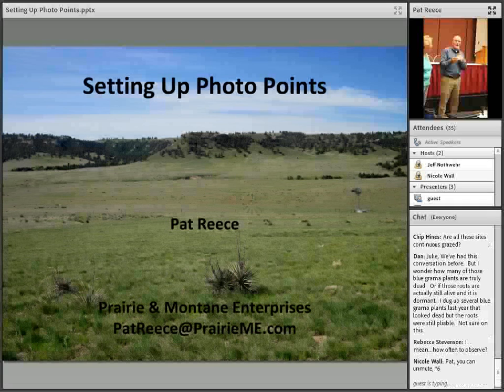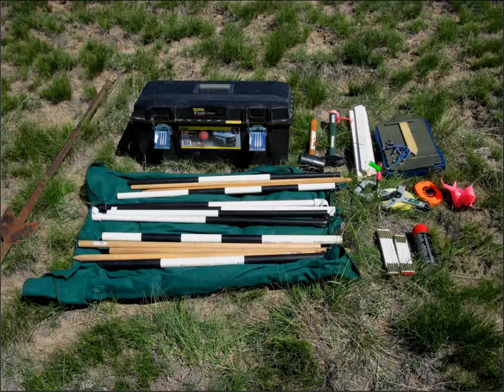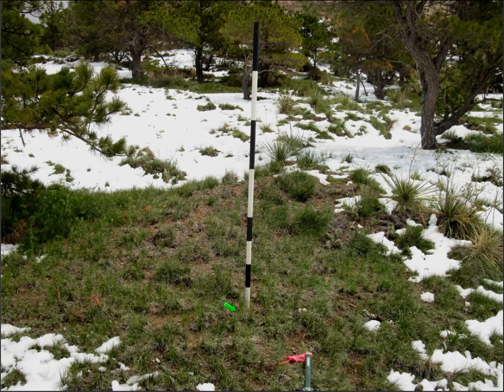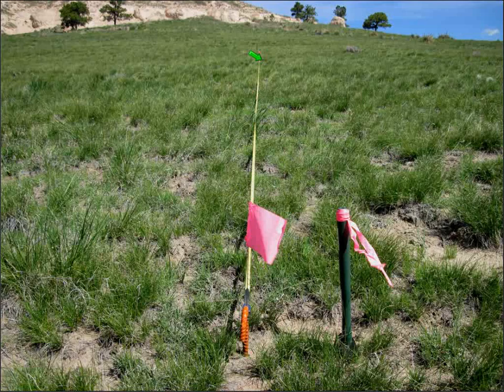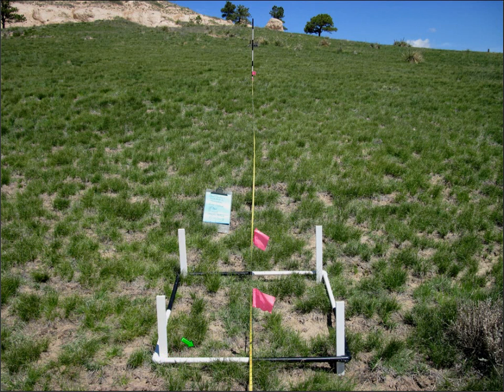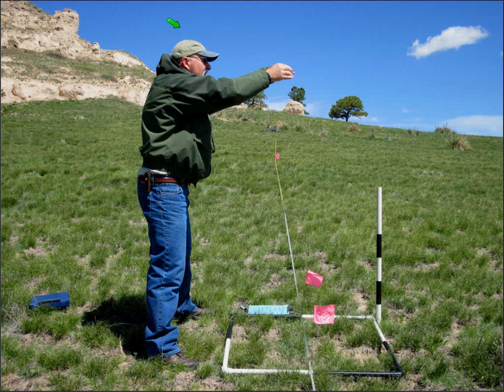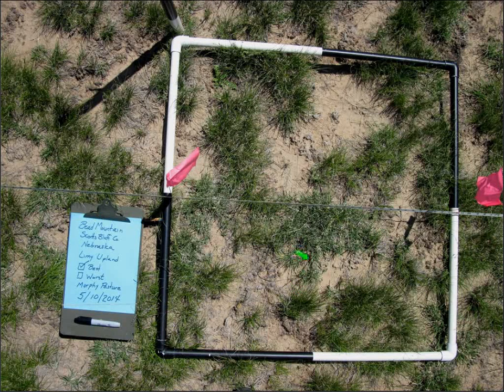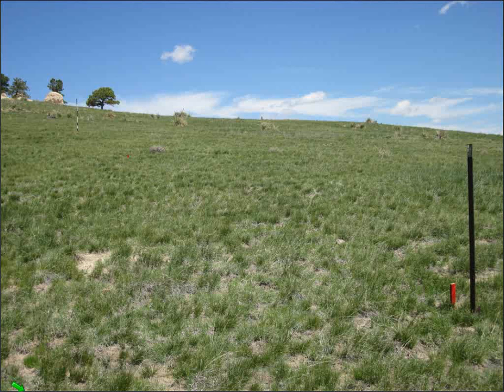Using Photopoints to Monitor Rangeland - Dr. Pat Reece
Dr. Patrick Reece describes a tried-and-true method for using photopoints to monitor range condition before, during, and after drought.  Originally presented May 15, 2014 in a webinar hosted by the National Drought Mitigation Center.